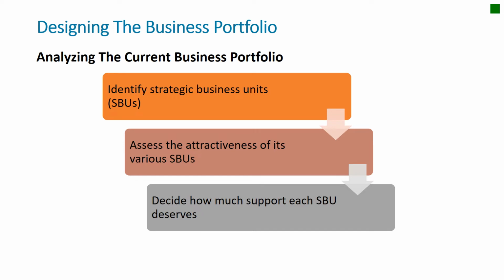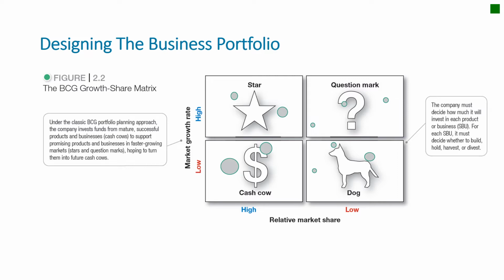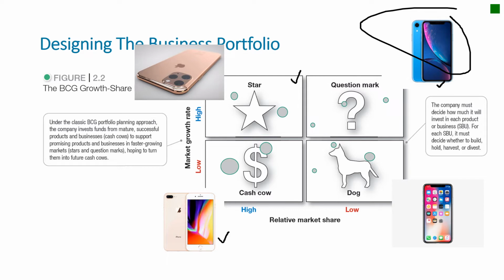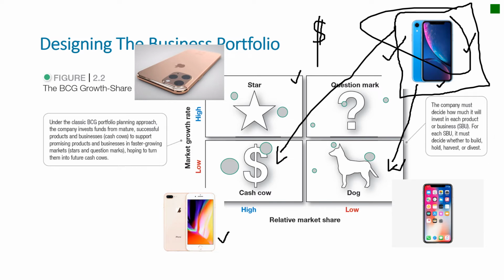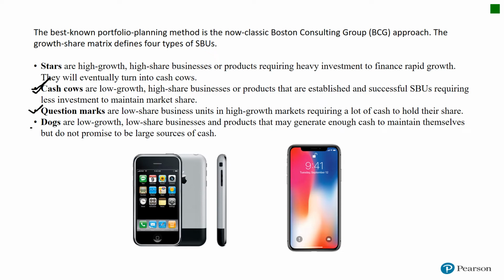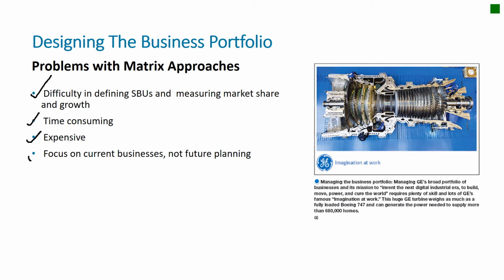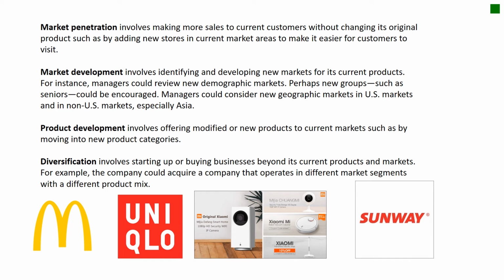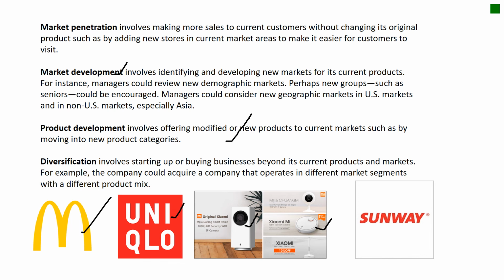Chapter 2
Practical Week 4